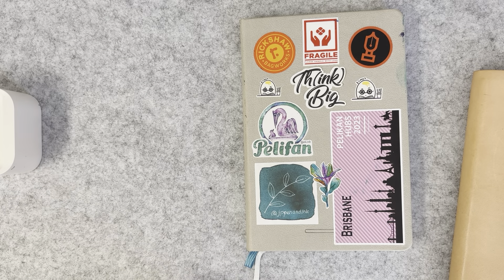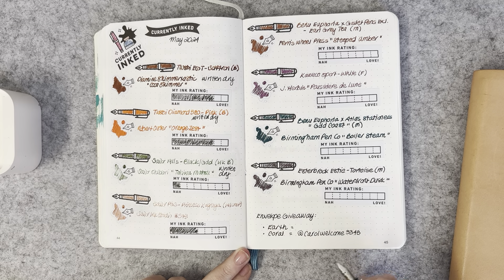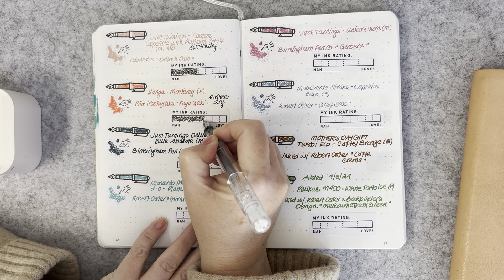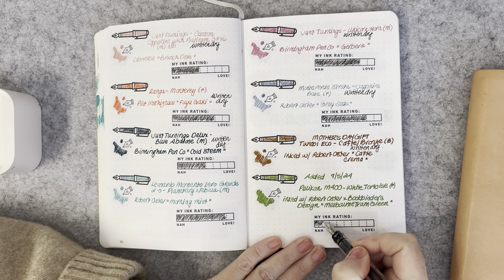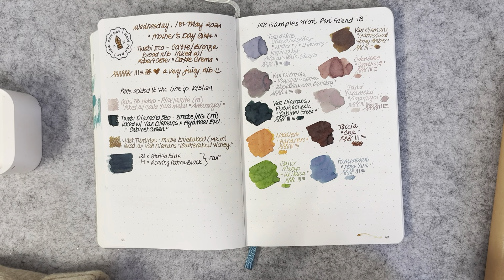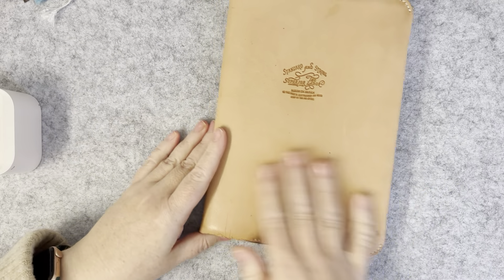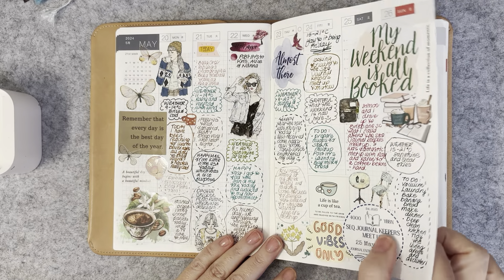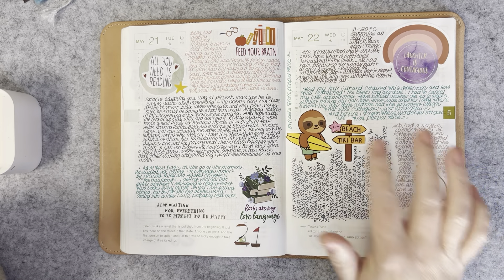May 2024 Recap and Ramblings Update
Hi everyone, thank you so much for tuning in, I really appreciate it 🙏🏻

The YouTube Channels I mentioned in my video are

Louise from @coffeeteapaper and Nikki from @WWDesigns please go and check out their channels and say hello 😊

The talented folk that I mentioned who are on Instagram are

Until next time, take care everyone
💚 Jayne